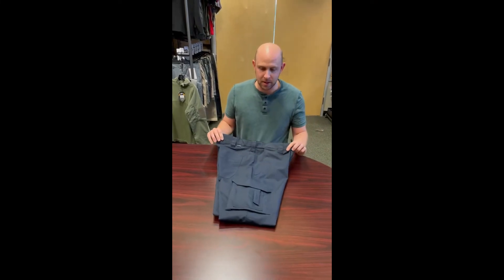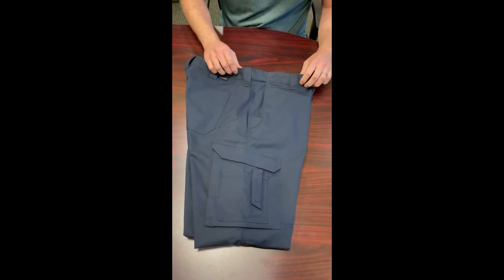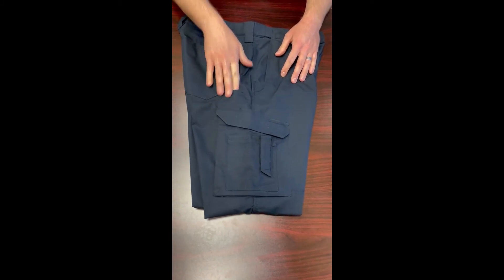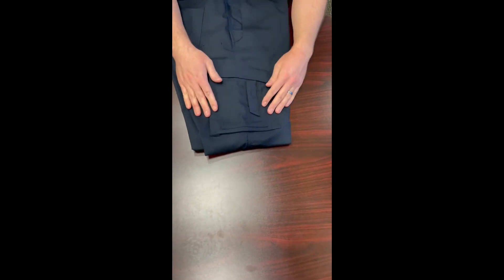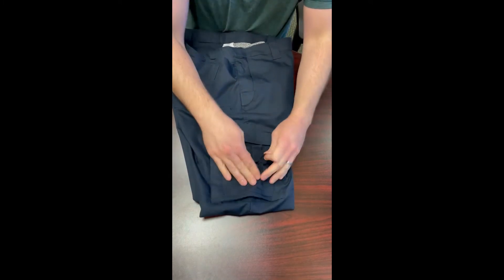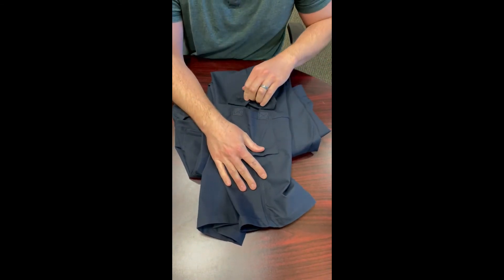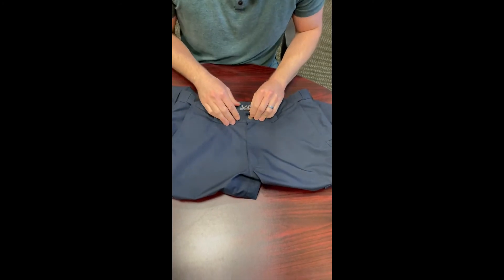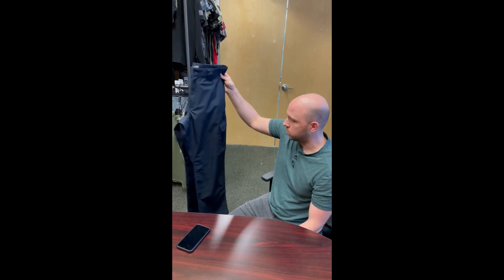LAPG Stretch EMS Pant In Depth Overview